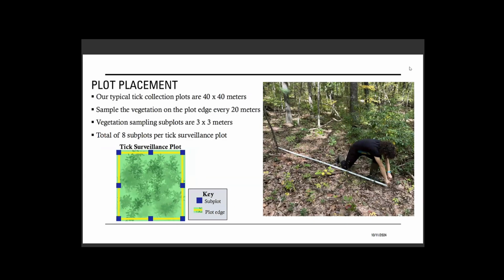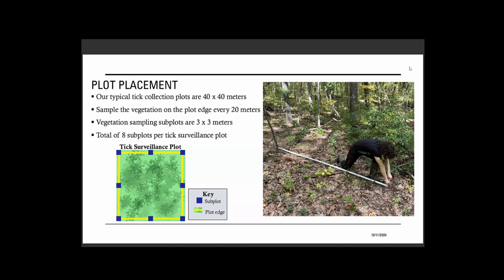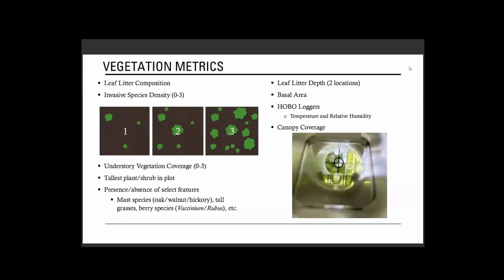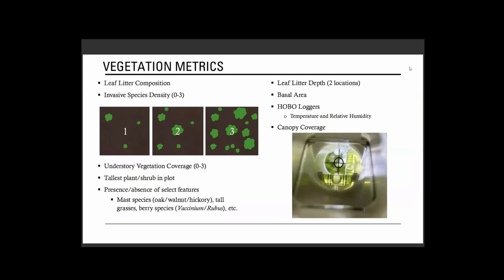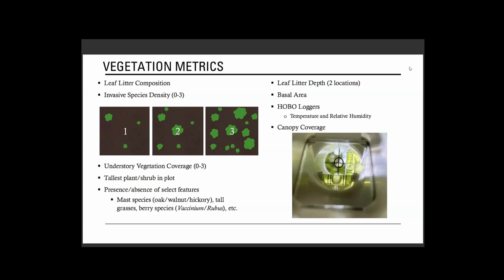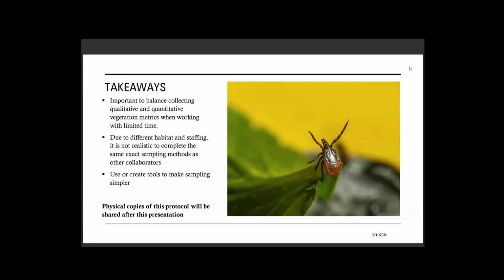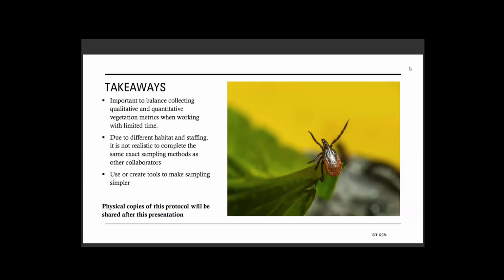Vegetation Analyses at Long-Term Tick Surveillance Sites, by Veronica Bobskill (UMass)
NEWVEC Annual Meeting 2024